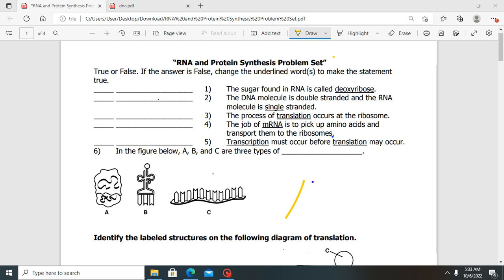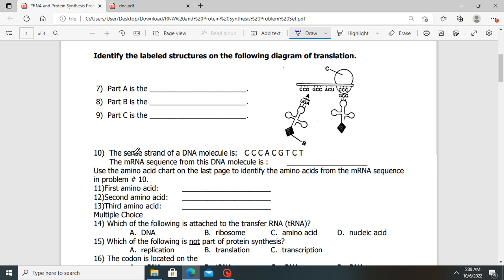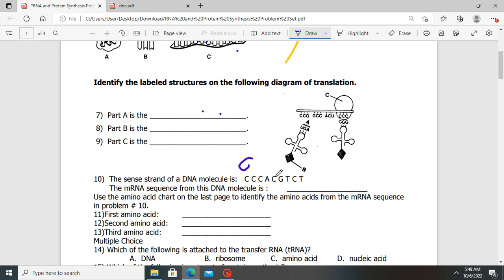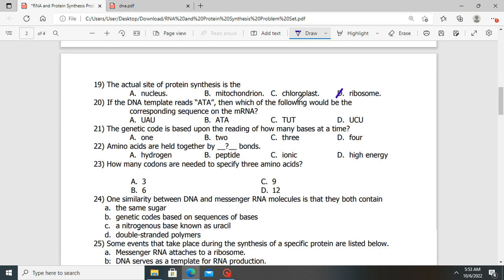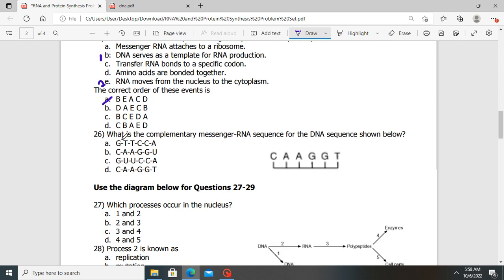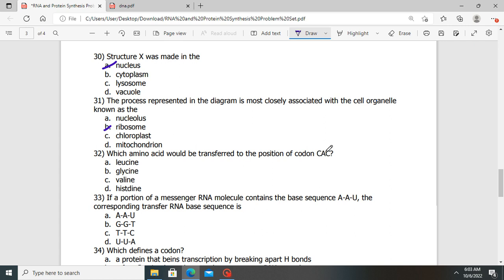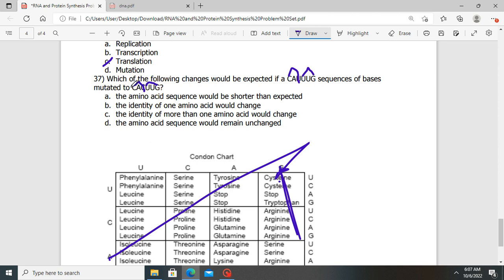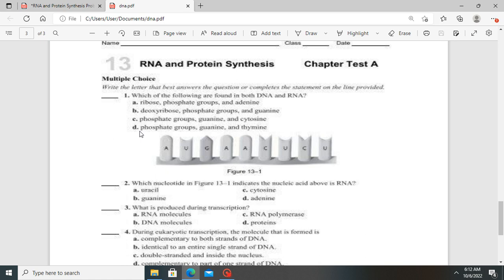Solved Questions on PROTEIN SYNTHESIS and DNA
Solved Questions PROTEIN SYNTHESIS and DNA